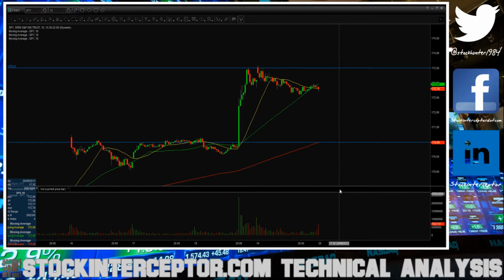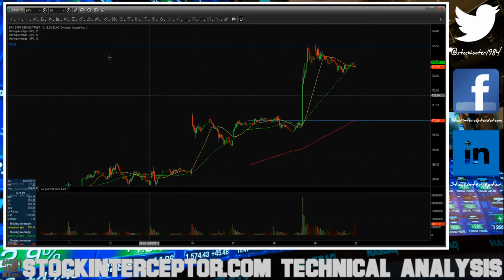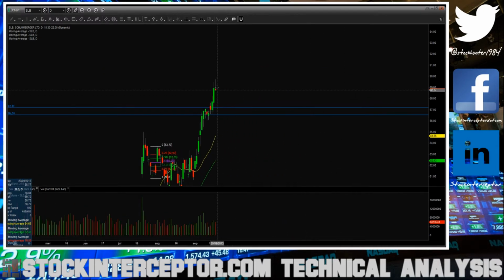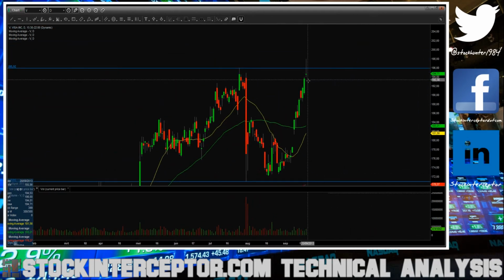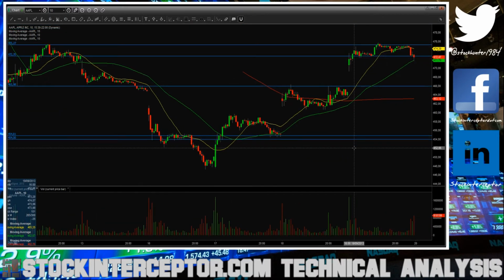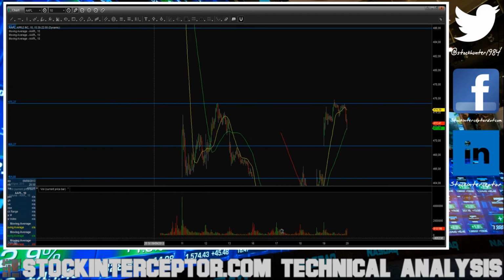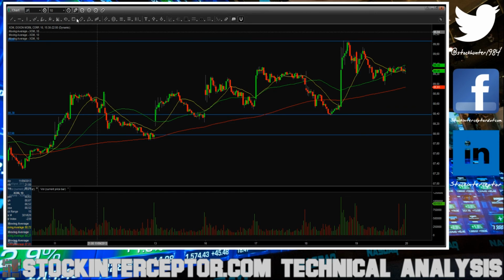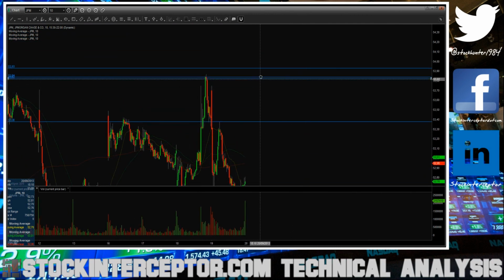The Daily Stock Forecast: Swing Trades Levels To Watch. $SPY, $V, $SLB, $FB, $AAPL